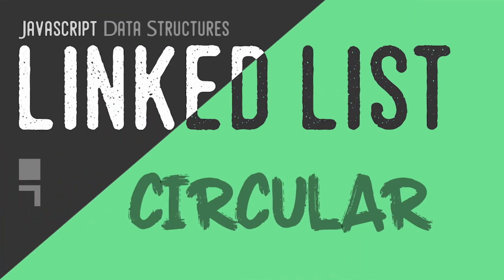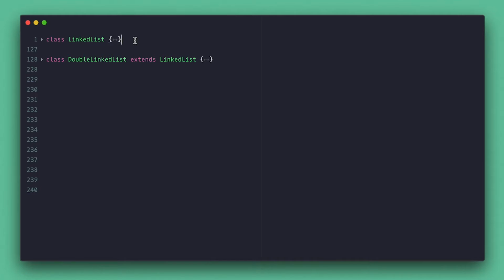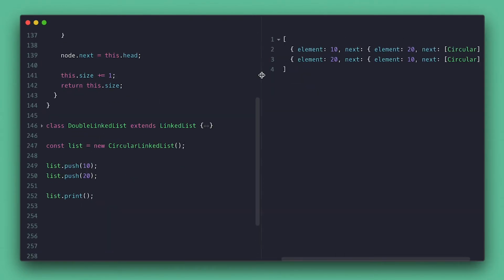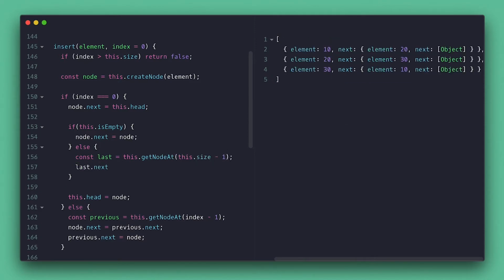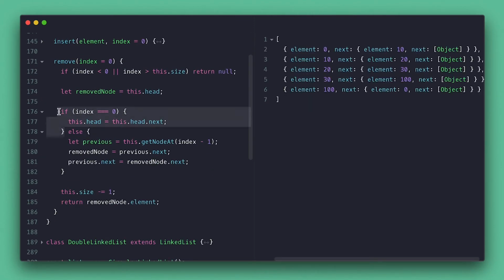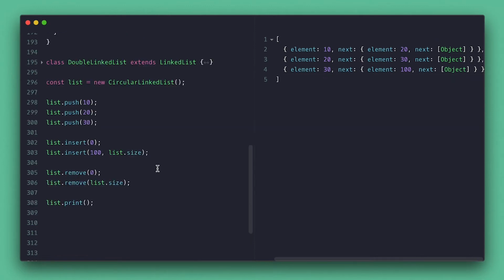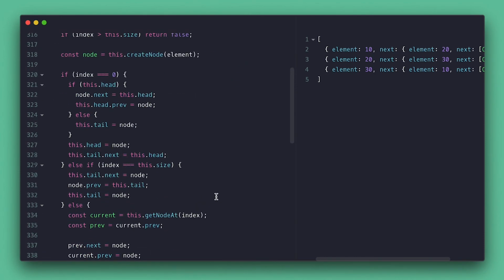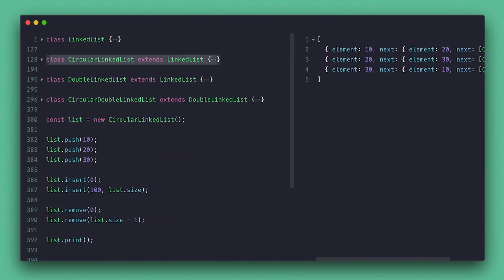Circular Linked List Javascript implementation- Single and Double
Quick walkthrough on how to create a circular single and double linked list in javascript from previous implementations